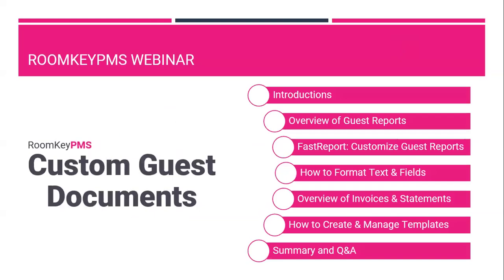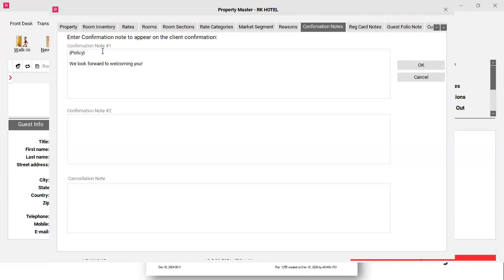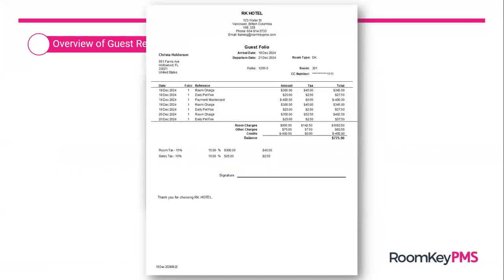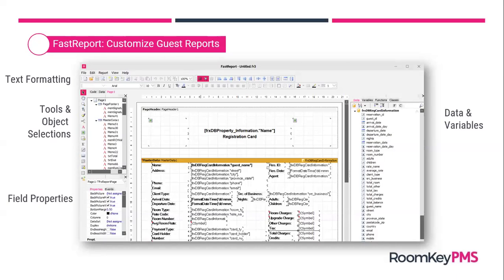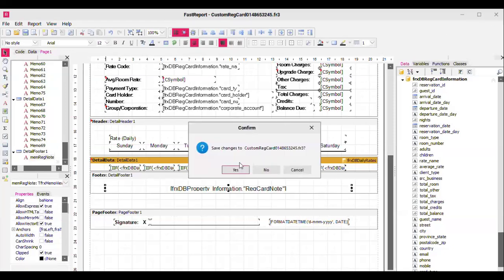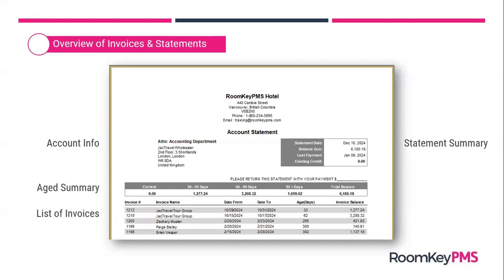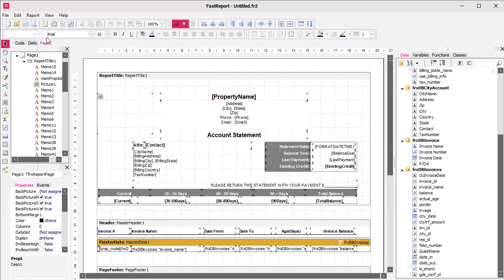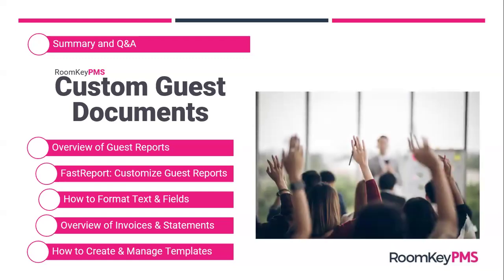Custom Guest Documents